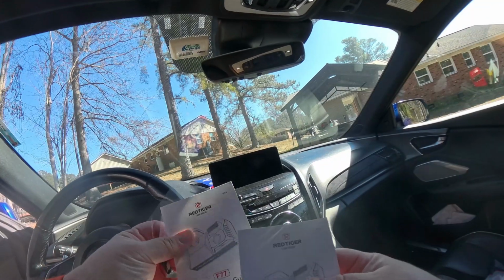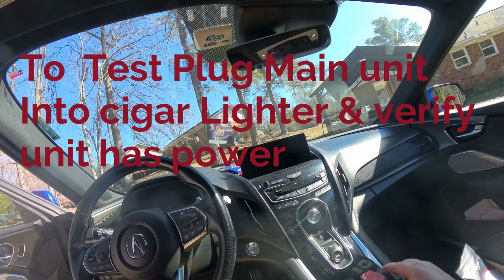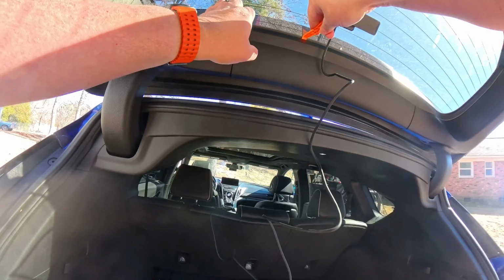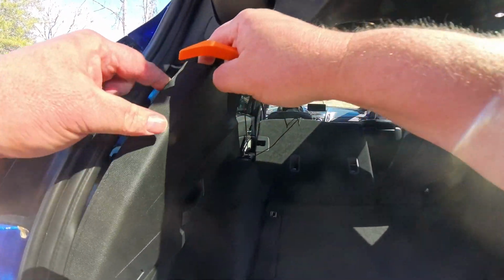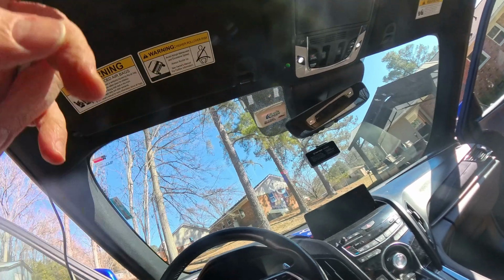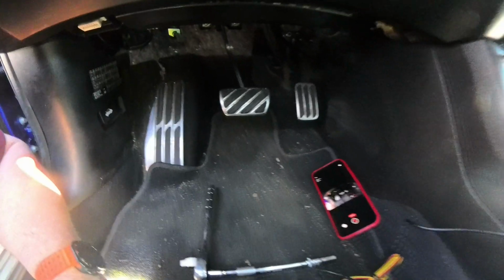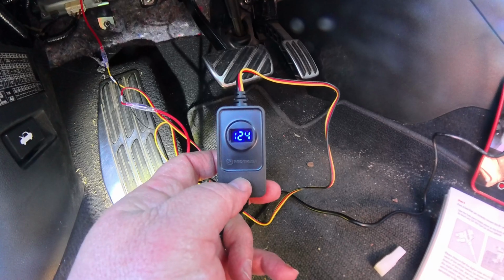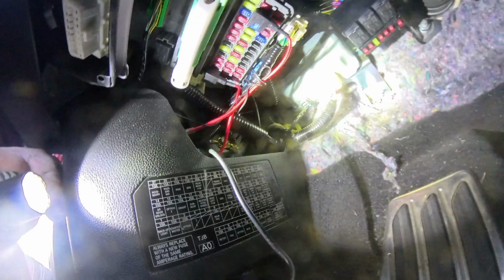Red Tiger F77 - Installing The Most Advanced Dash Cam Ever Made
In this video I Install the RedTiger F77 dash cam with 4k front & 4k rear cameras running at 30fps or all the details and the link to purchase are below and right now its on sale.

Experience the ultimate 4K dash cam with dual IMX678 sensors, capturing crystal-clear 16MP resolution footage, even in low light with upgraded Starvis 2 night vision. Enjoy seamless 5.8GHz WiFi app control, built-in 128GB eMMC storage for ultra-fast recording, and real-time GPS tracking. The free hardwire kit enables 24/7 parking security, while voice control and a responsive touchscreen enhance usability. With emergency G-sensor recording and a 21.3 ft rear camera cable for all vehicle sizes, this dash cam is built for reliability and convenience. Watch now to see how it can elevate your driving experience!